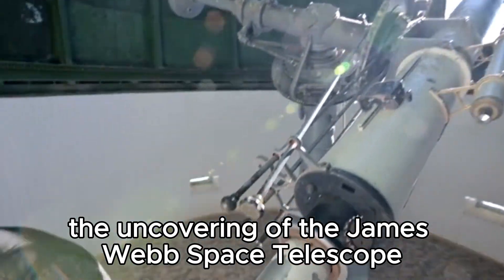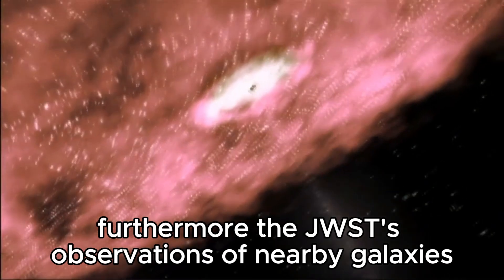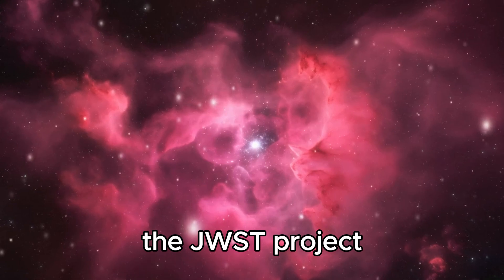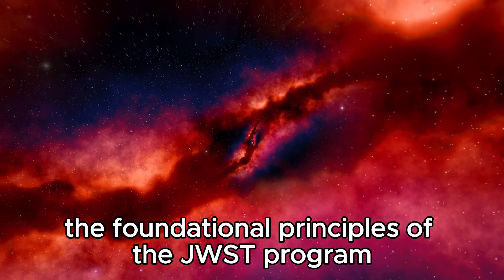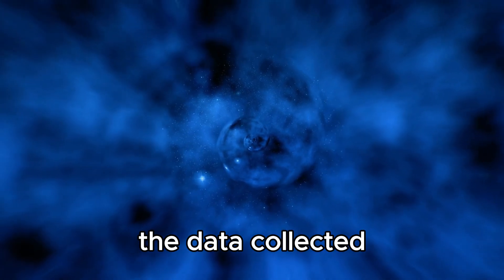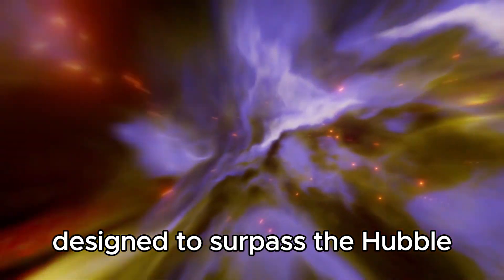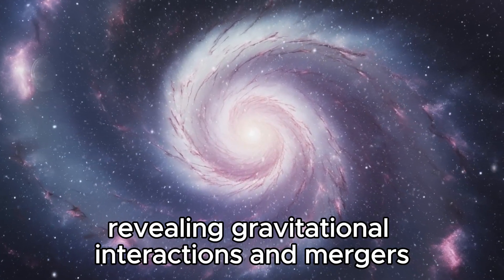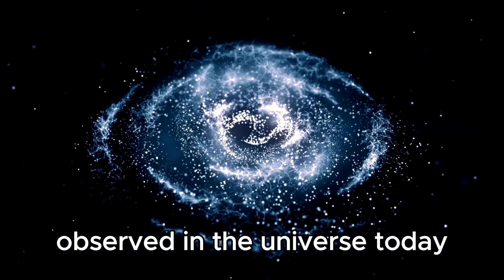"James Webb Telescope Captures City Lights 7 Trillion Miles Away!"